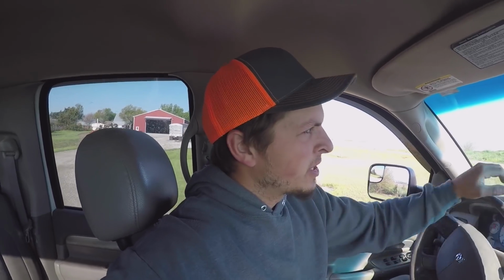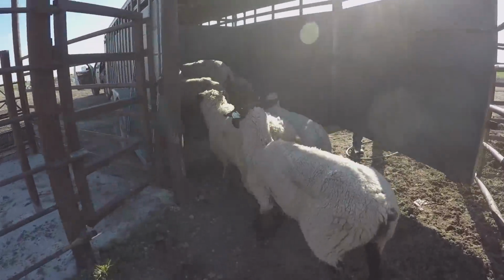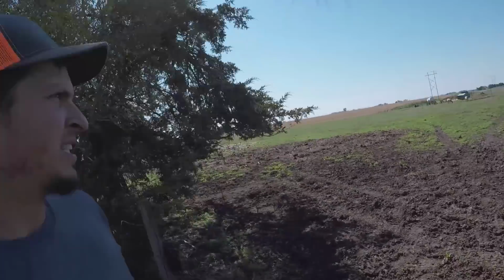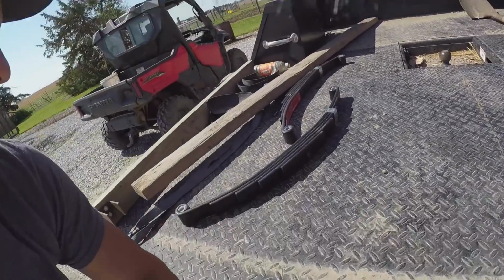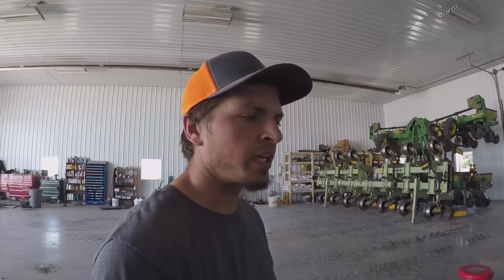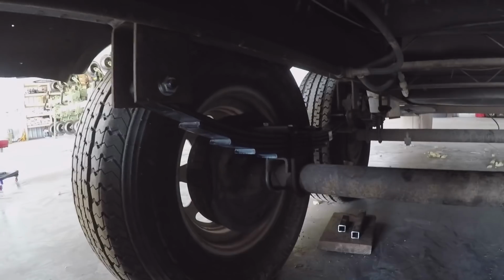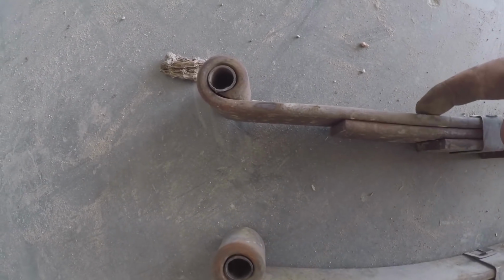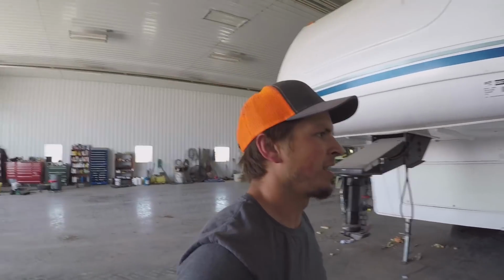Busy Week On The Farm Vlog